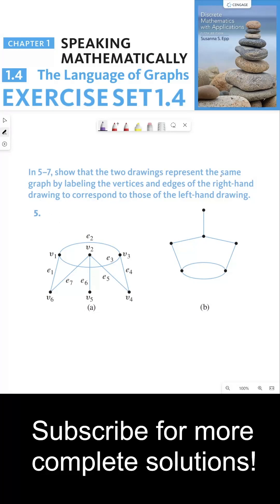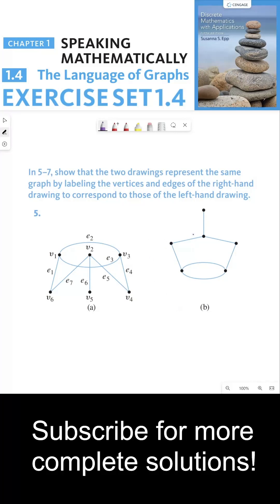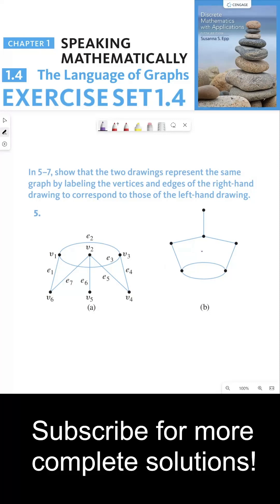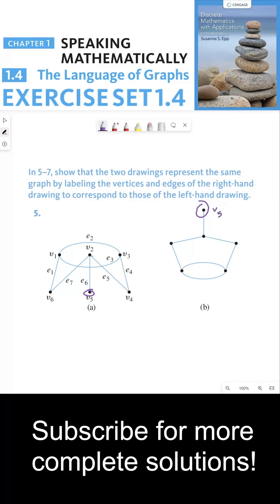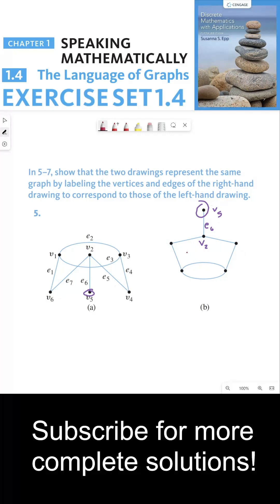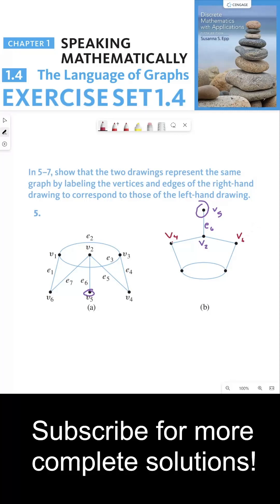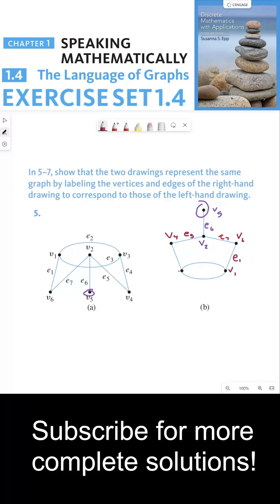(1.4.5) Demonstrating Isomorphism: A Detailed Guide to Matching Vertices and Edges in Graph Theory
In this tutorial, we work through Exercise 5 from Section 1.4, focusing on demonstrating isomorphism between two graphs. We label the vertices and edges of the right-hand drawing to correspond to those of the left-hand drawing, showing that these two graphs are isomorphic. They contain and convey the same amount of information about the vertices and edges, even though they may not look the same.

We start by identifying the vertex with degree one in both graphs, which we label as V5. We then determine the vertices connected to V5 in both graphs and label them accordingly. We continue this process, identifying vertices and edges that must match between the two graphs.

This tutorial provides a clear example of how to demonstrate isomorphism between two graphs, highlighting the importance of consistent labeling of vertices and edges.

Join us as we delve deeper into the fascinating world of graph theory and its applications!